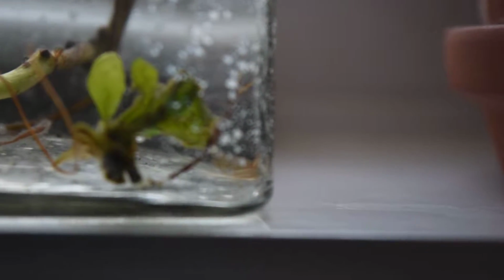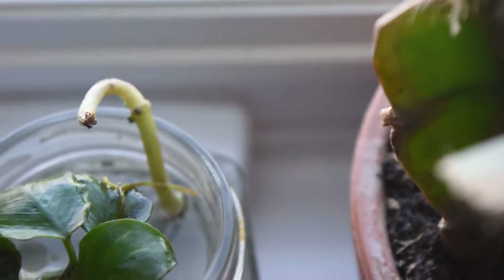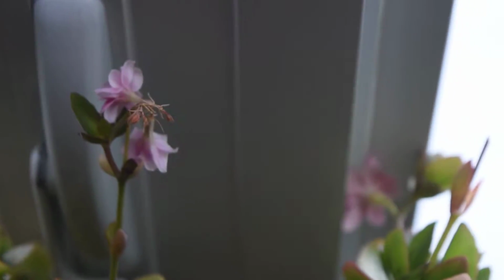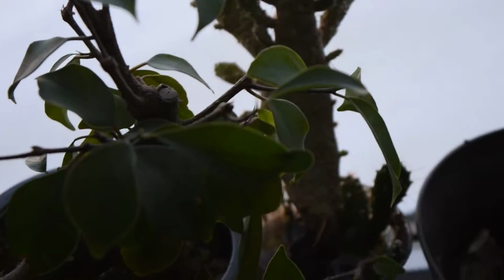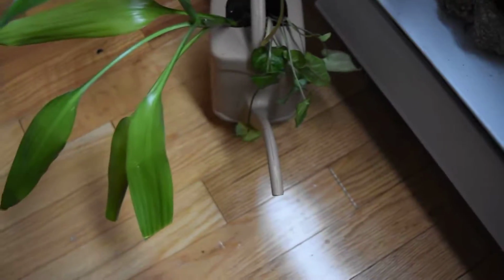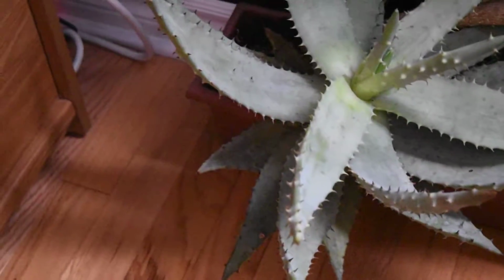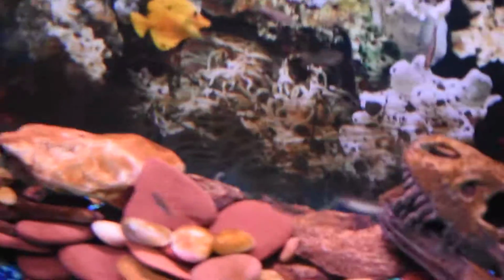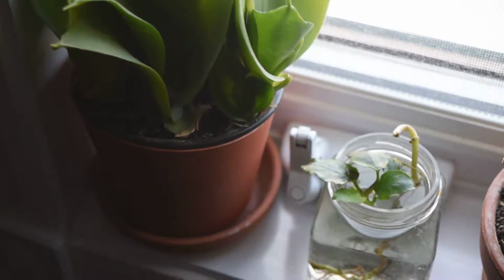Bio Power : pilot project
You most lickely know me from my «Oranda Power» videos, with fishkeeping advice as the main subject. You might also know  that i like video games, insects and art... But did you know that I had a green tumb and that ive succefully kept a vast diversity of plants over the years? today, im getting you out of the glass box and I transport you to my window, where most of my plants are growing... and also the floor of the room lol :P. i hope you will enjoye this, as I find a good way to mix plant and fish keeping hobby into one bigger occupation :P. (also, since their isin't a lot of space, I couldn't use my tripod so I hope the video won't be too shaky lol)